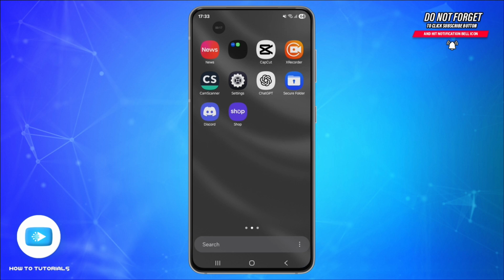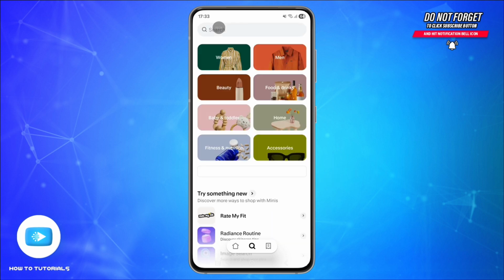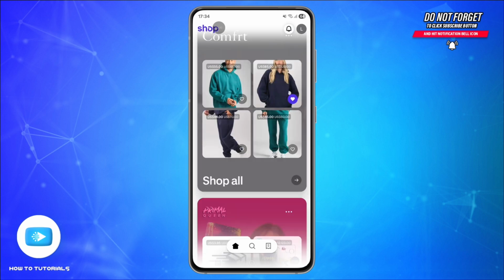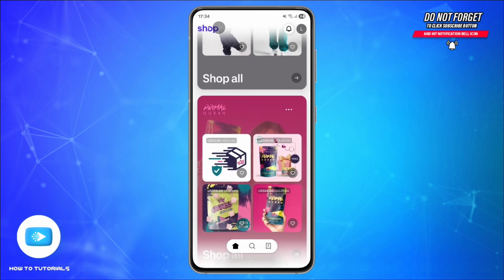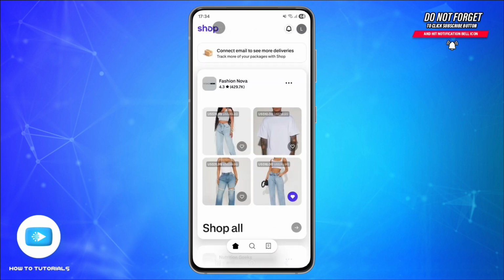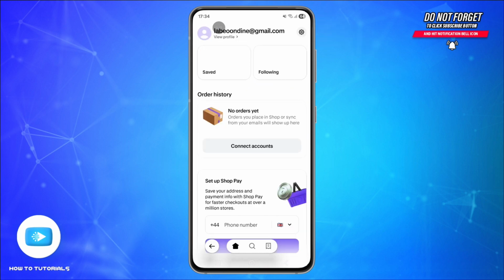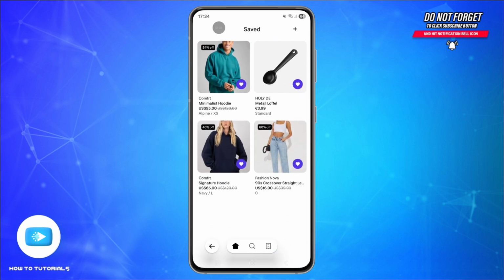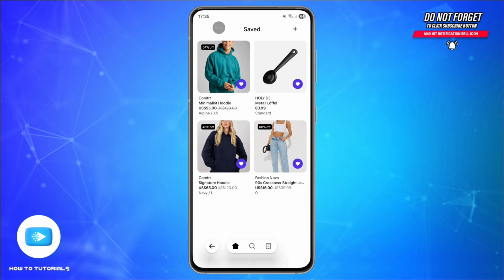Shop App: Save Items And Find Them Later | Shop App Wishlist Guide 2025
"Shop App: Save Items And Find Them Later | Shop App Wishlist Guide 2025" - A Video Guide by How To Tutorials.

If you find something you like on the Shop app, you can save it for later by tapping the heart icon on the product page. This adds the item to your Saved or Favorites section in the app. To view it later, just go to your profile or saved items tab, where all your liked products are stored.